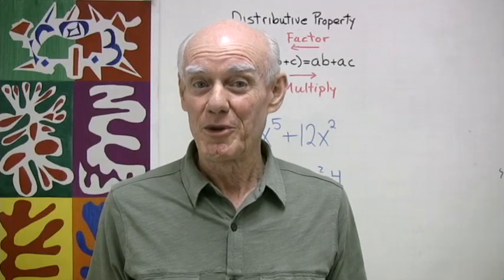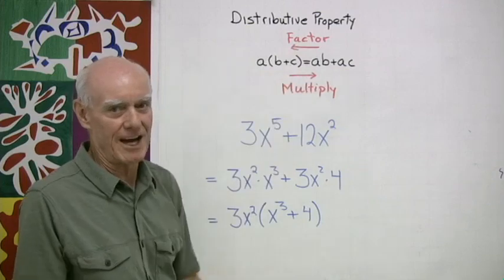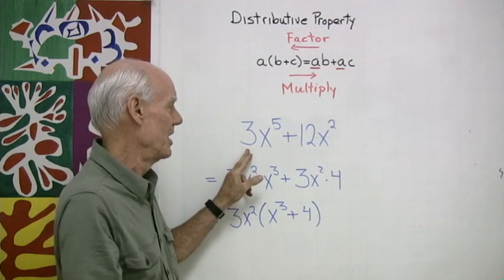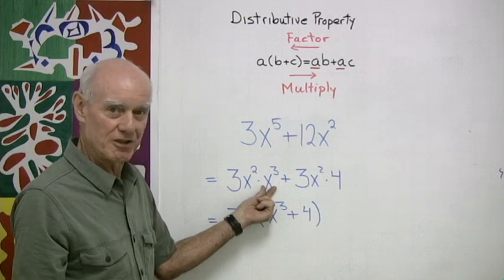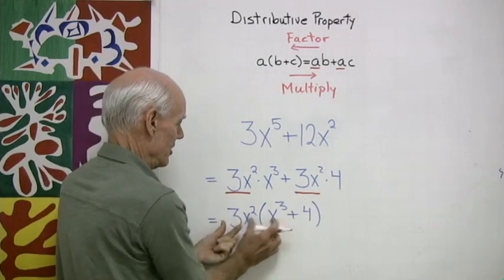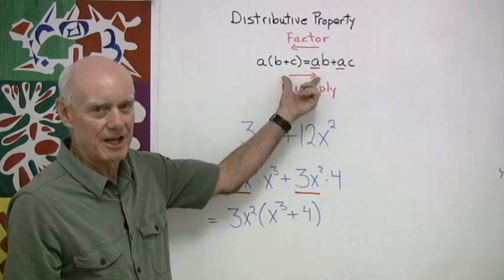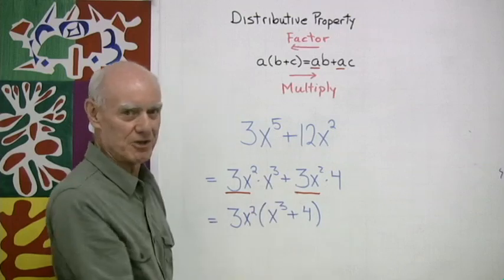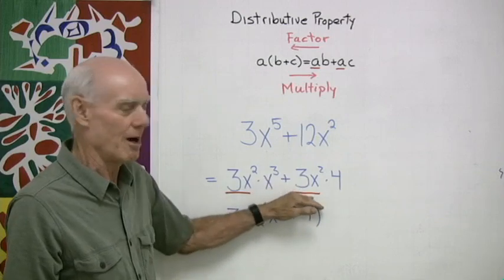BC Factoring Welcome L2